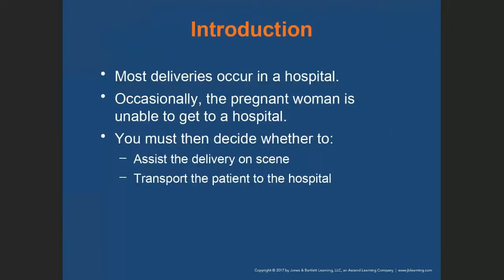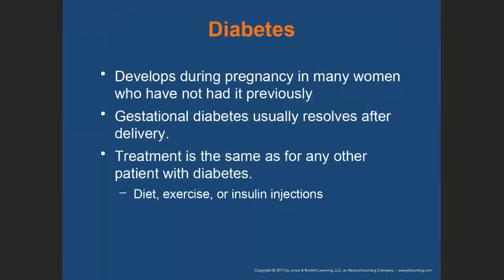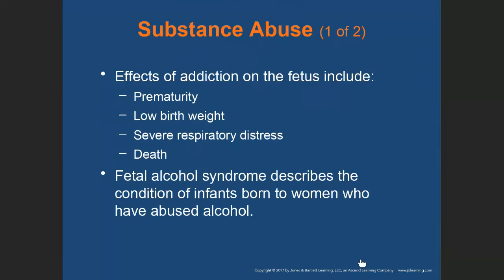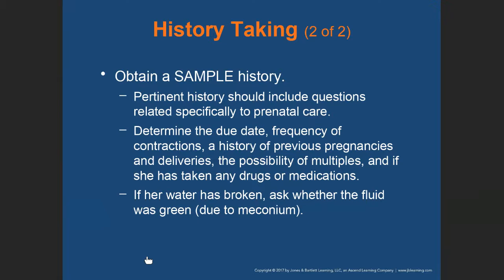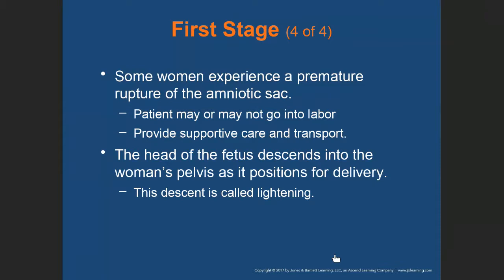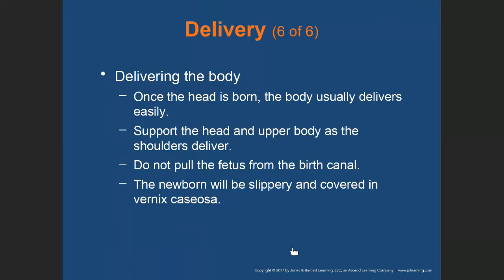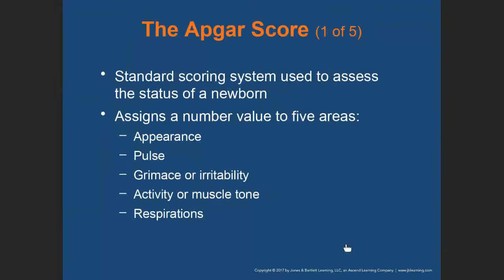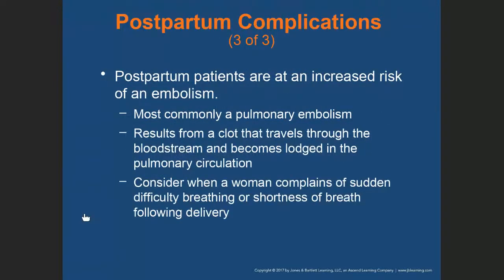EMT03 Obstetrics and Neonatal Care